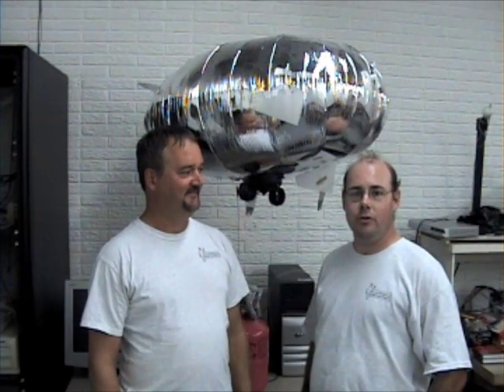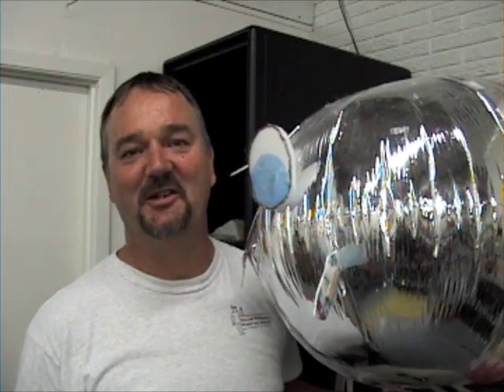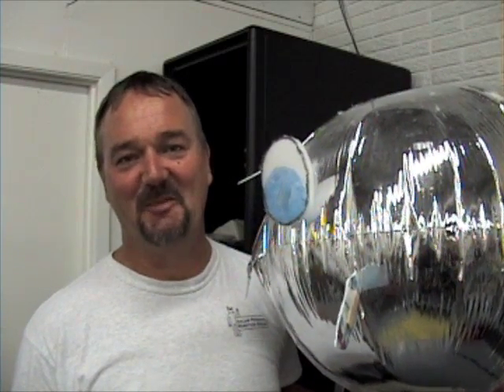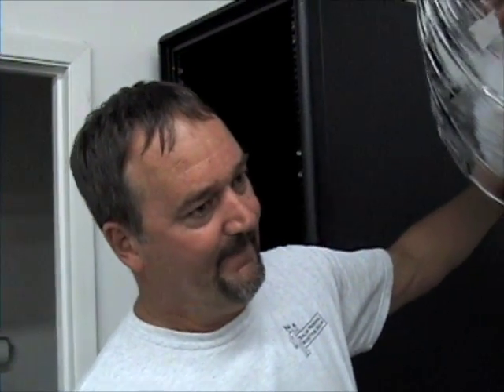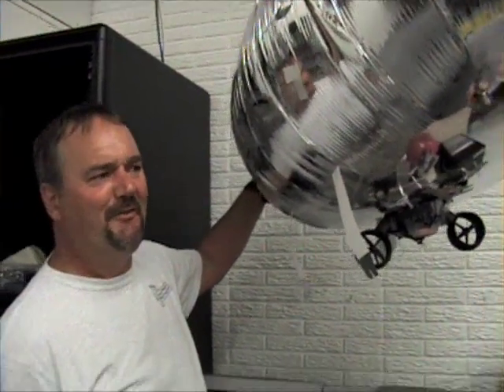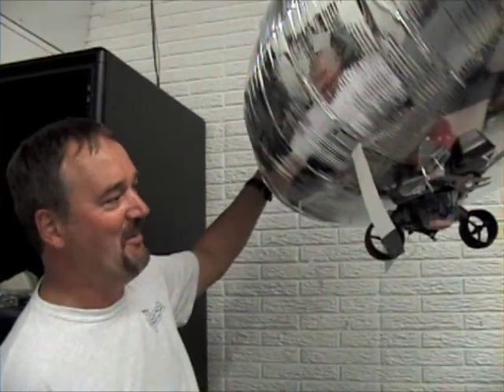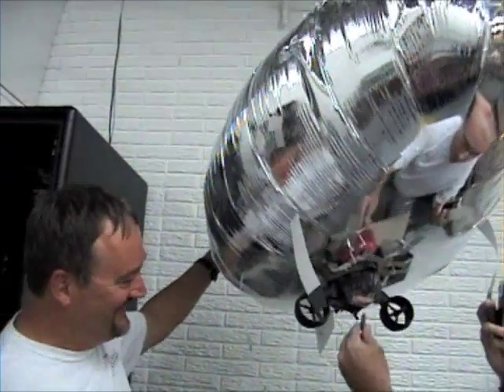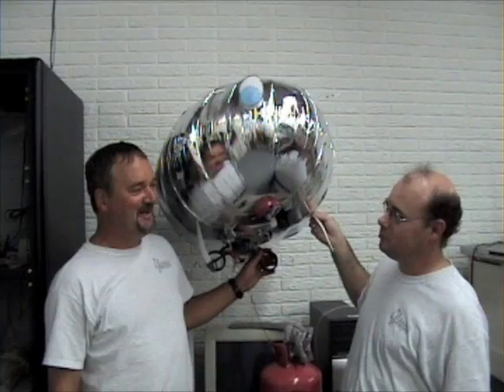Dirigible Bot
The initial stages of a flying robot.